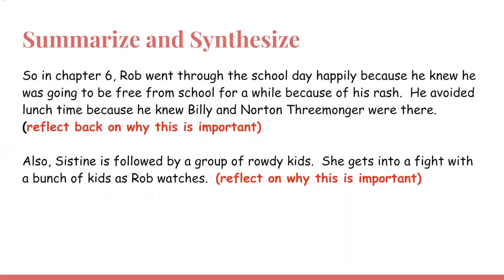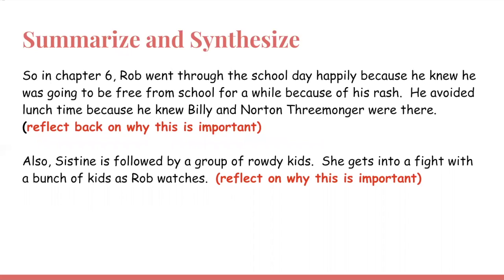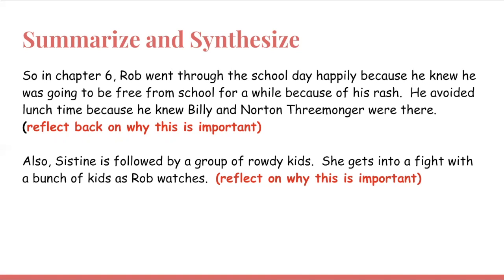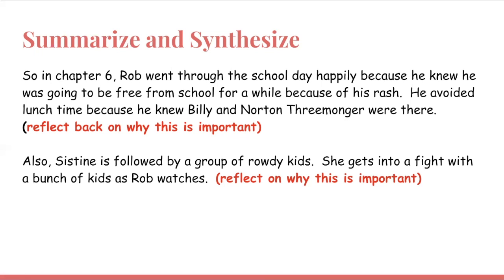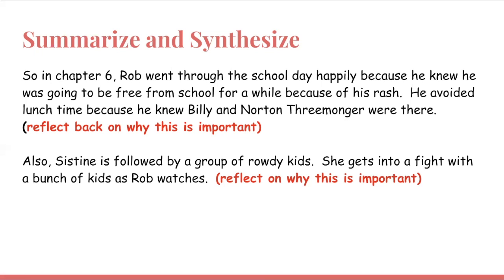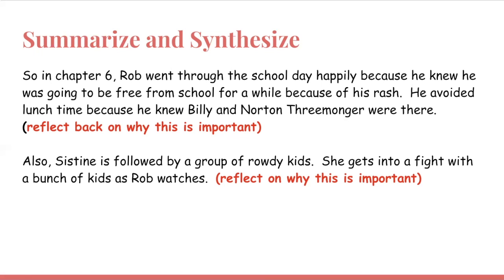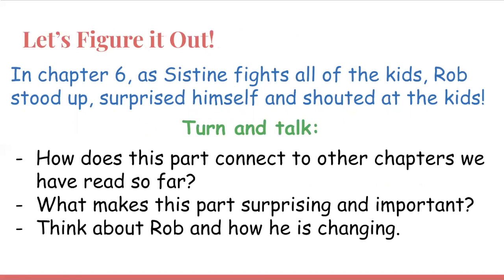Reading Lesson 3: Retell and Synthesize